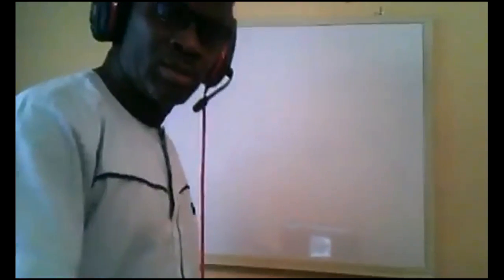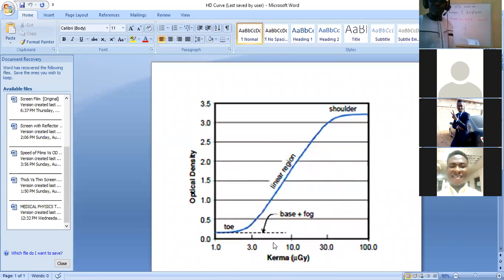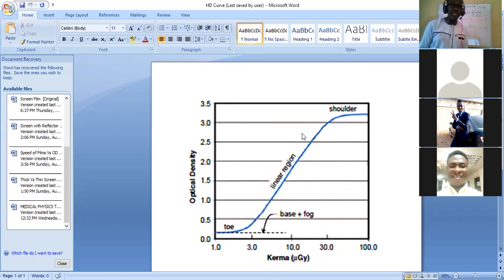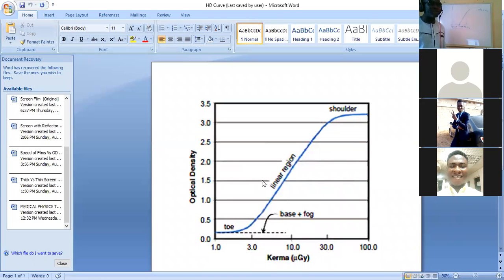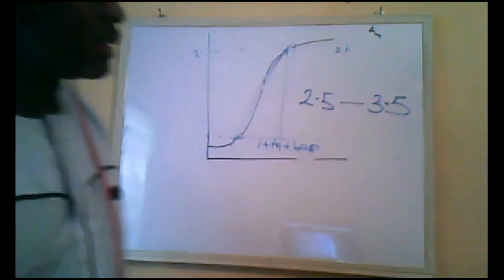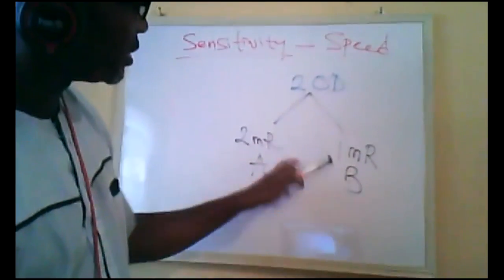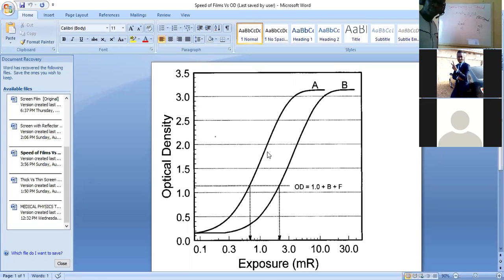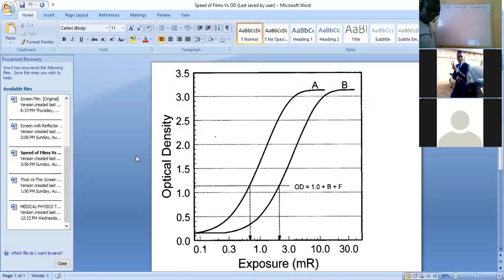Screen Film Radiography 4